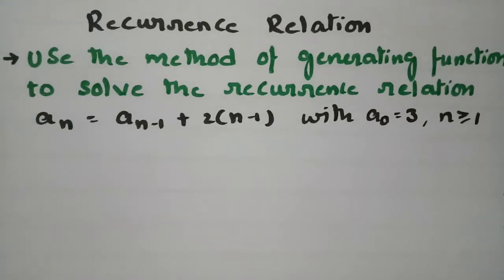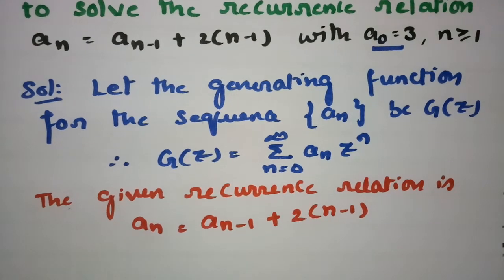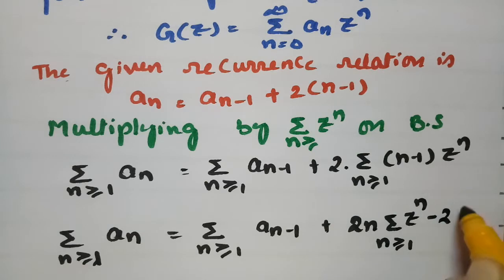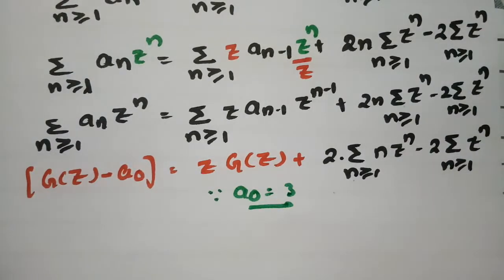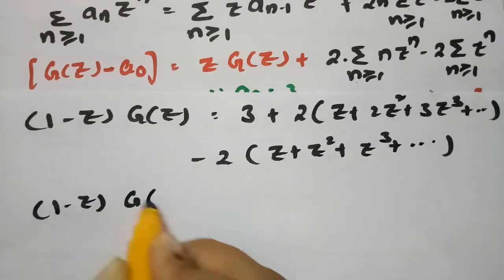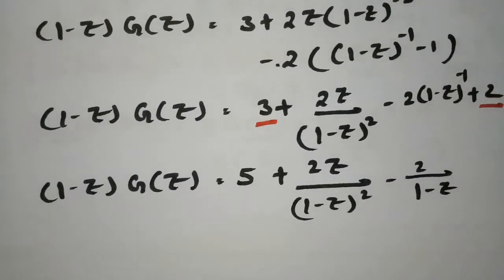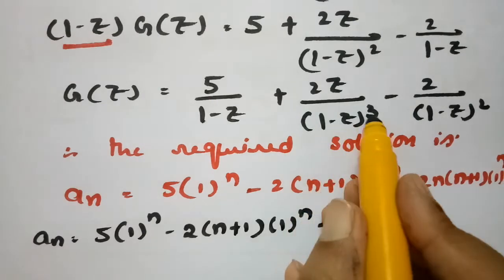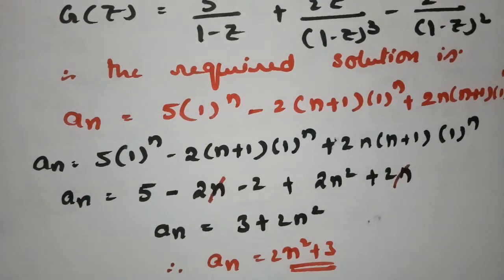Generating Function-To solve recurrence relation using Generating Function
To all Degree and B.Tech students-Recurrence Relation-Solve recurrence relation using Generating Function